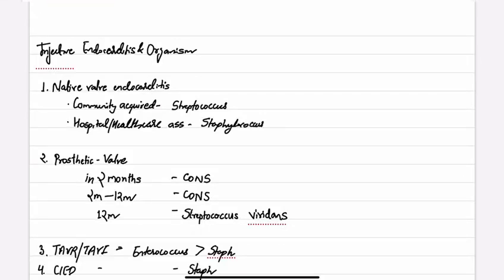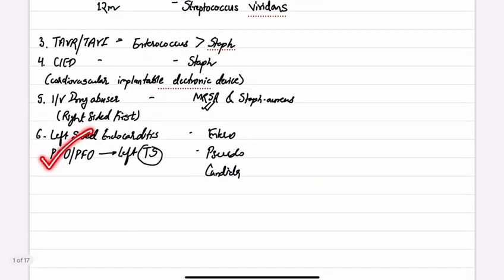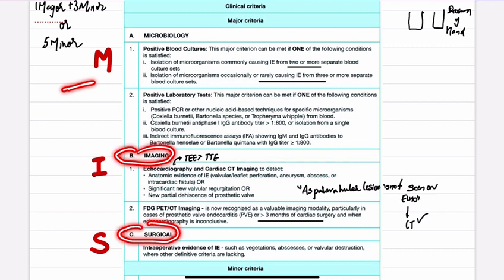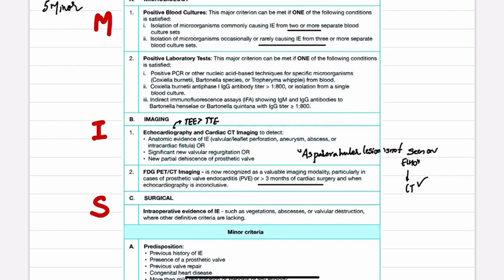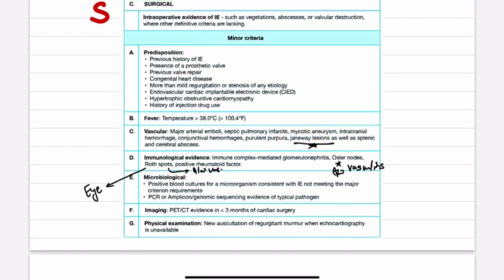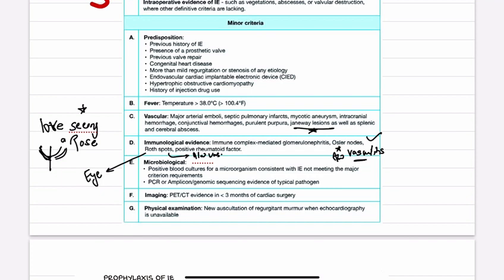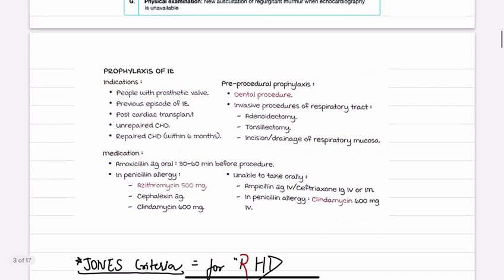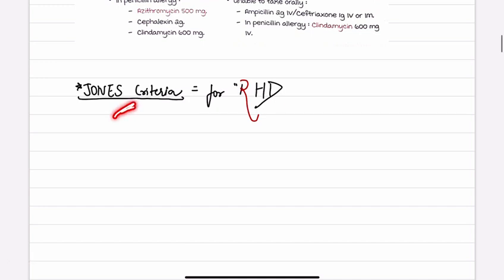CortexMedicine - PYQ 3 Infective Endocarditis- Organism and Modified Duke Criteria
CortexMedicine - PYQ 2 Infective Endocarditis- Organism and Modified Duke Criteria

CortexMedicine PYQ 2 Video - DI v/s SIADH

Cortex Medicine: Make Medicine Magnetic

Master NEET PG, INICET, and UPSC CMS Medicine PYQs through quick, high-yield videos and notes. Each PYQ is explained in-depth with key concepts, important takeaways, and potential questions from the same topic—so you don’t just memorize, you understand and apply.

📲 Follow to see Notes PDFs and attend the questions based on This topic.

Written/Made and curated by ​⁠​⁠​⁠​⁠@theboggusdoc
See your primary source for any confusion.